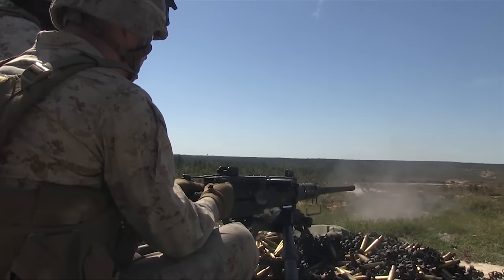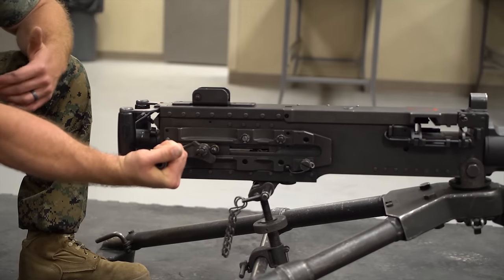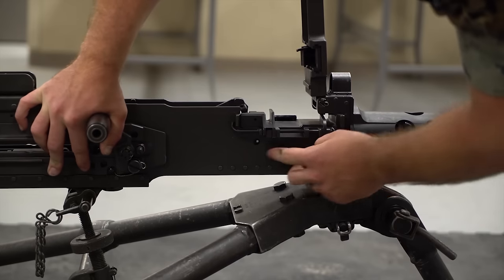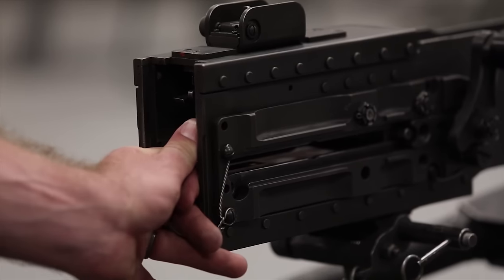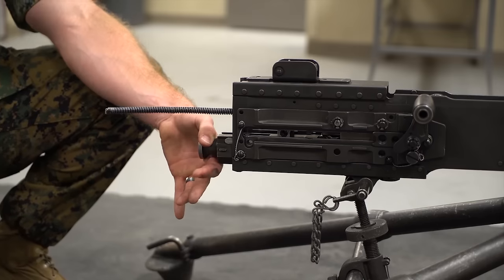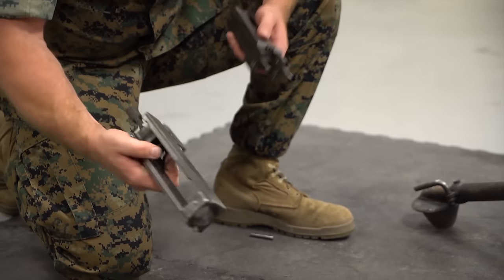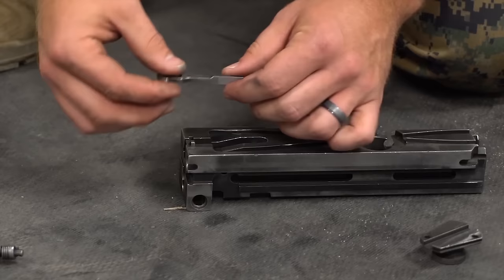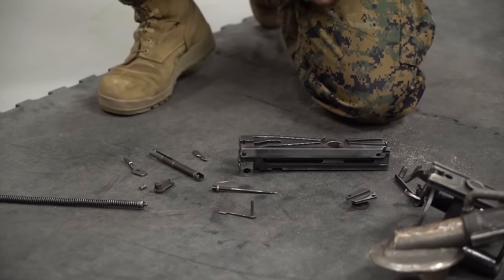How to Assemble and Disassemble an M2 .50 Cal Machine Gun | Marine Infantry Knowledge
An informative video explaining how to disassemble and assemble an M2 .50 Cal Machine Gun in order to better instruct Marines for the operating forces.

(U.S. Marine Corps video by Sgt. Tanner Casares)